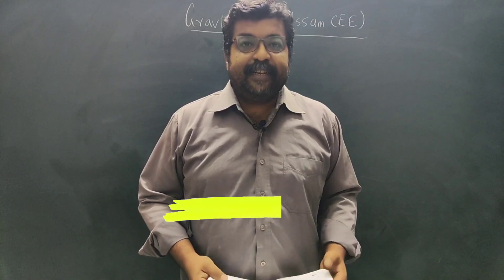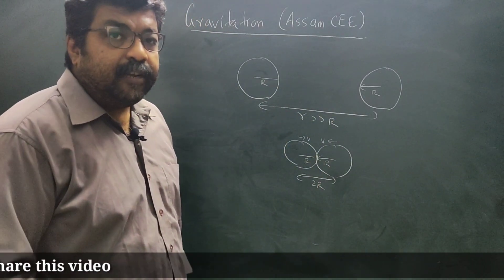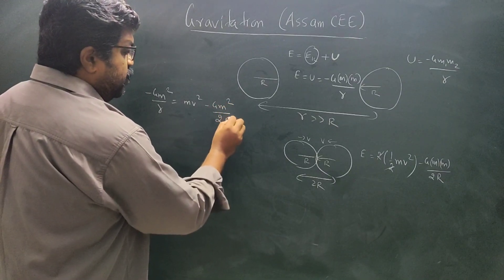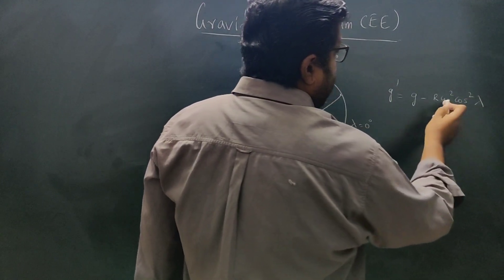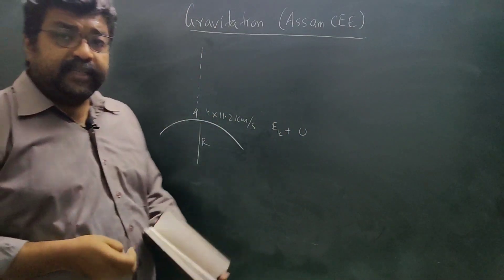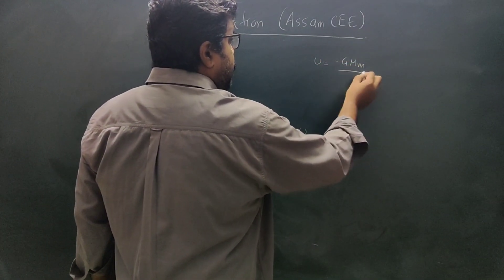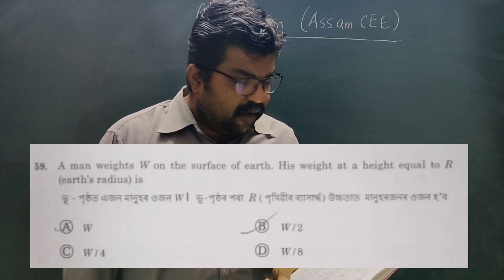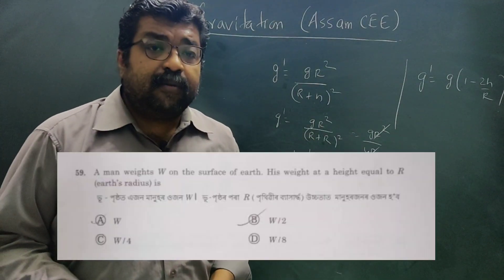Gravitation | Assam CEE Physics 2020 | Previous Years Questions Solutions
Gravitation | Assam CEE Physics 2020

Solutions to previous years questions from Assam CEE

For other Chapters